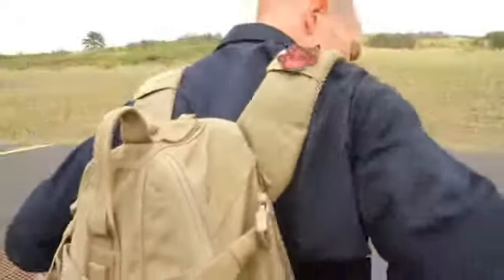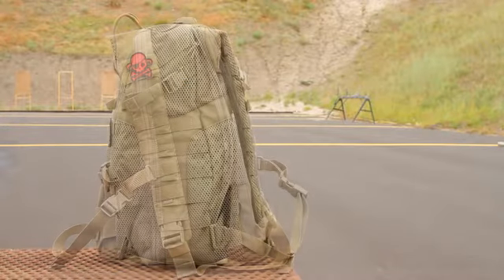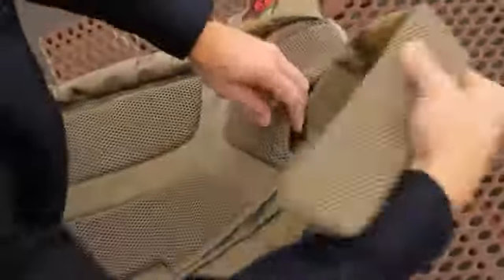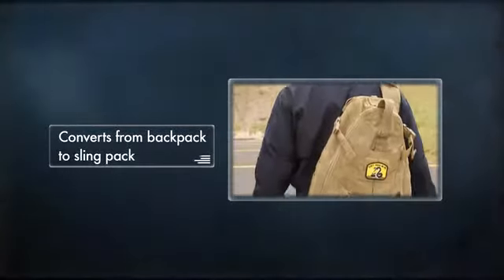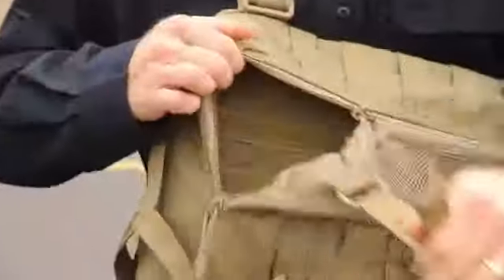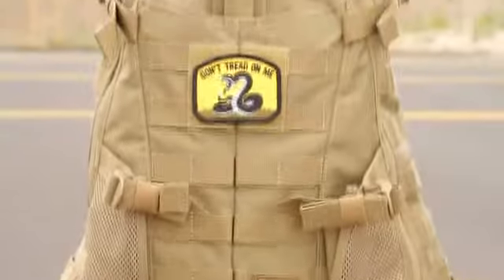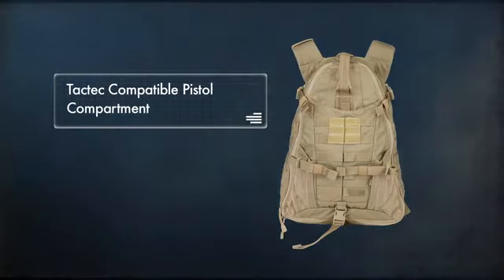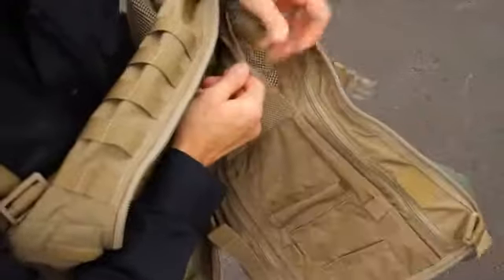5.11 Tactical Triab Bag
The 5.11 Tactical TRIAB 18 is a versatile one strap sling bag designed to provide field support on tactical missions, but can also double as a utility pack.